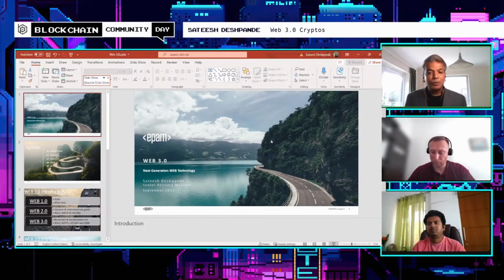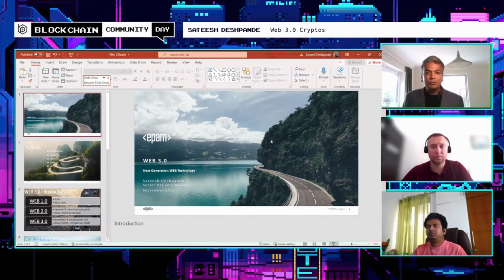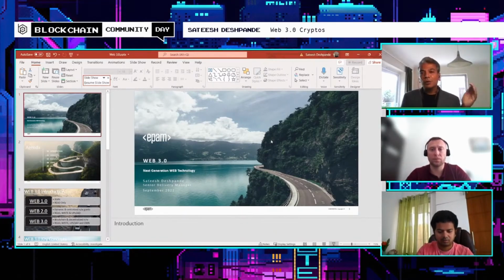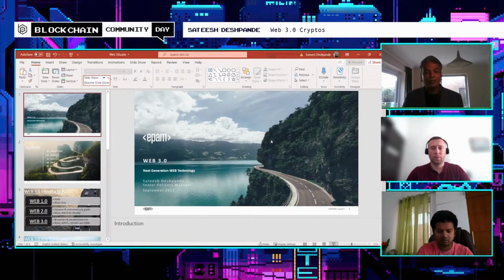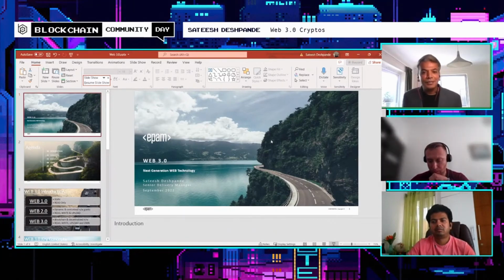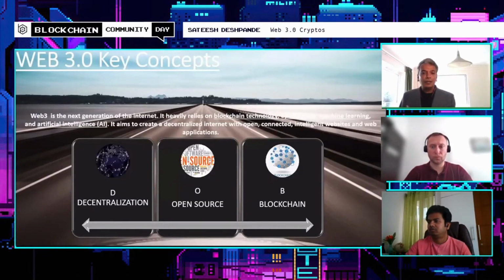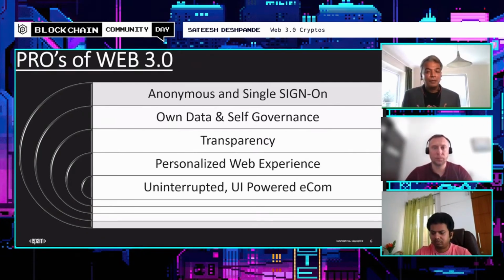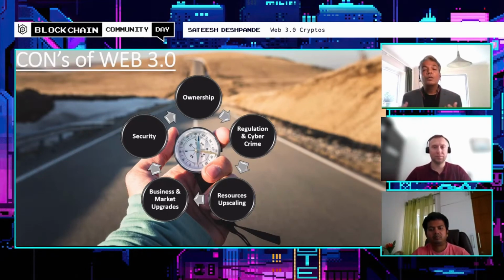Web 3.0 Cryptos by Sateesh Deshpande